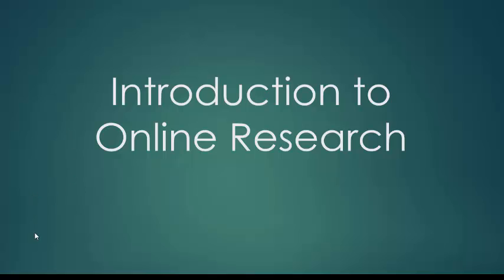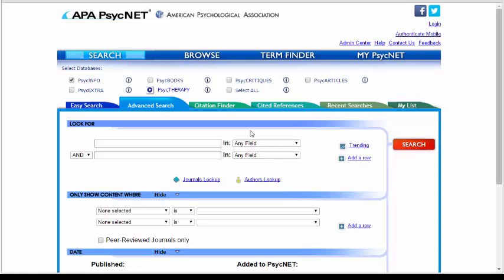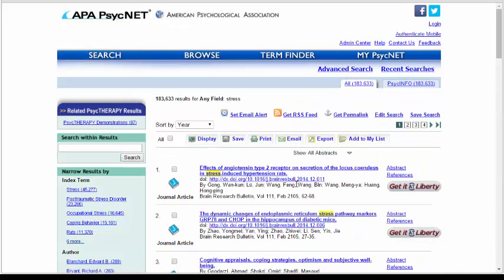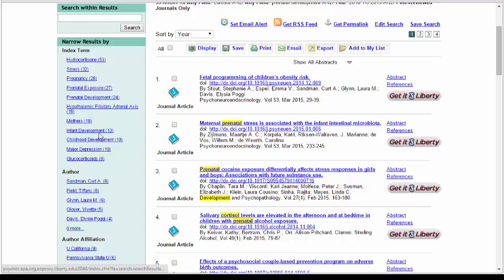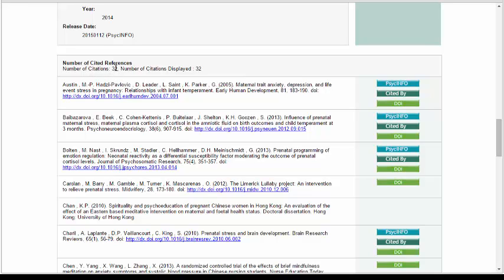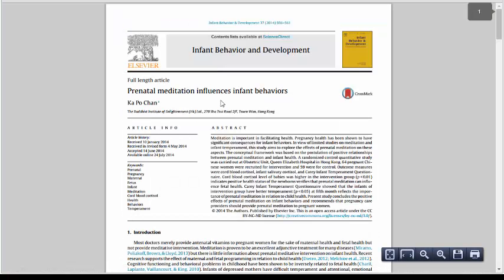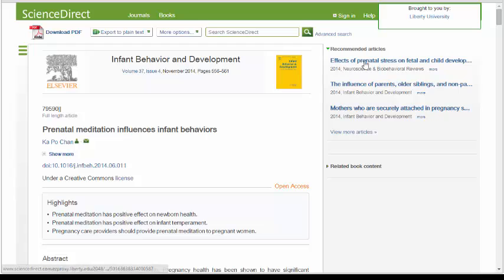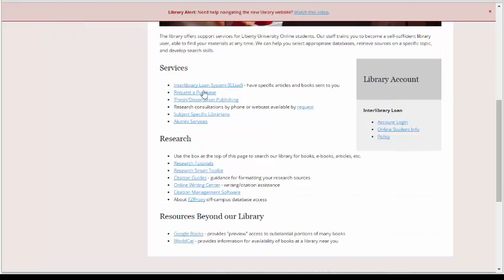Intro to Online Research